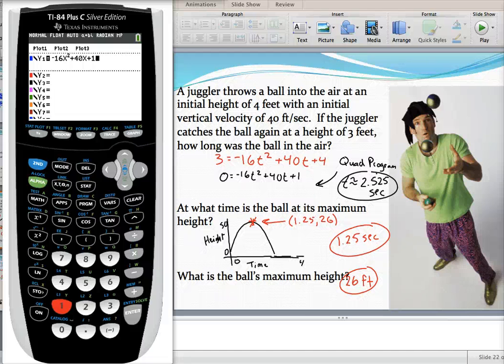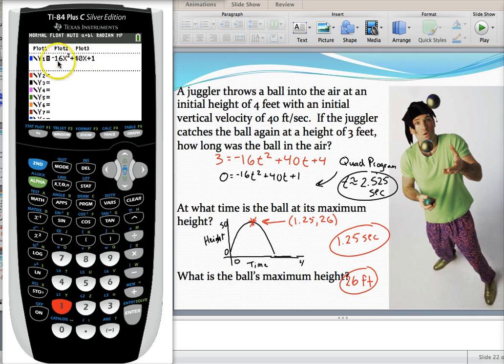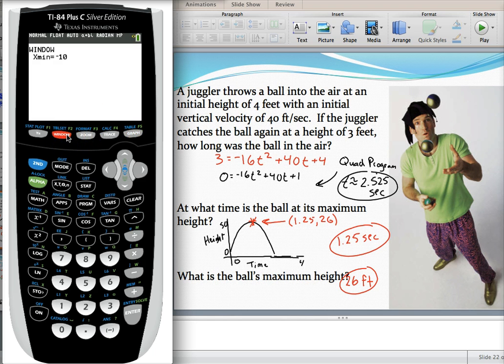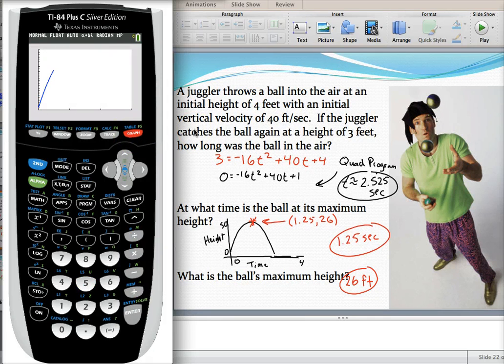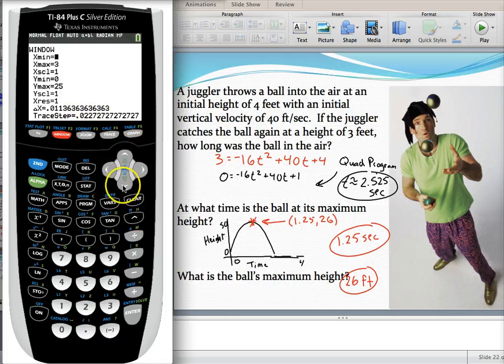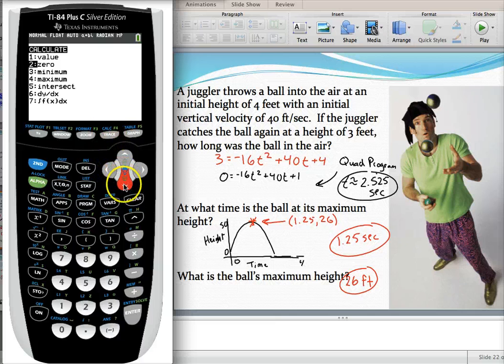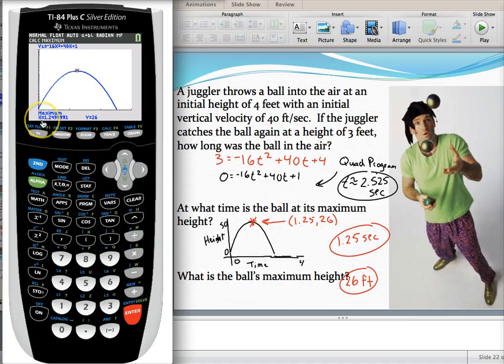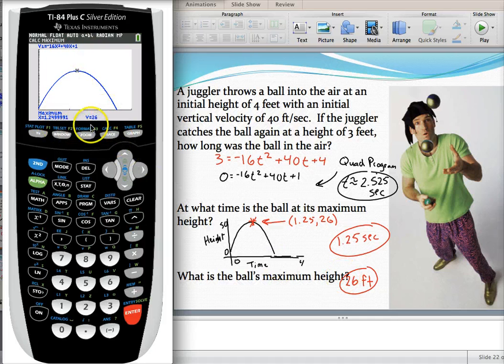Using the Quadratic Formula and the vertex to solve physics applications (Part 2/2)